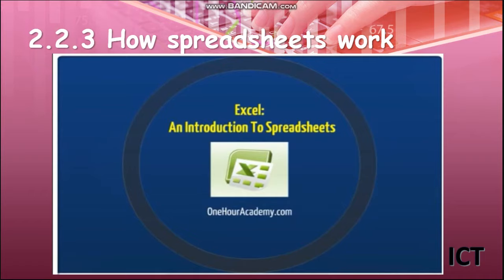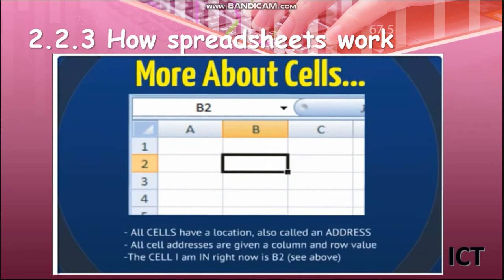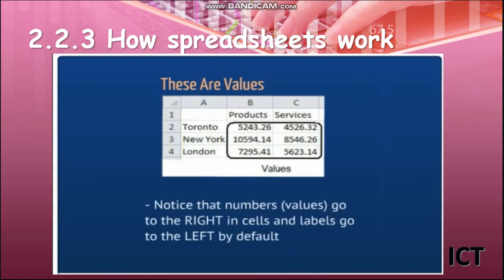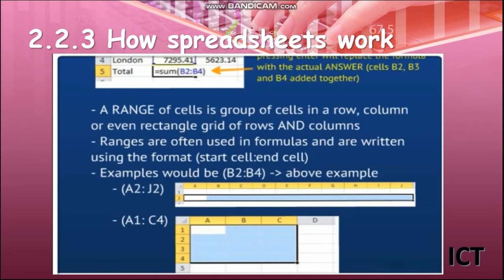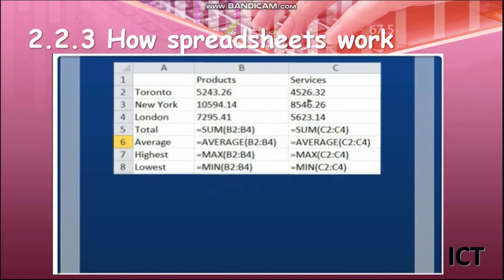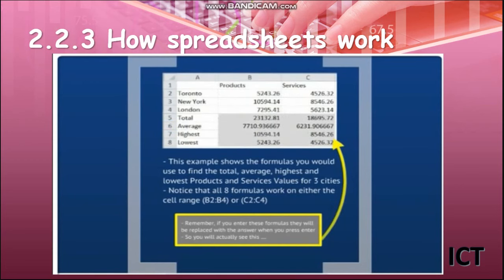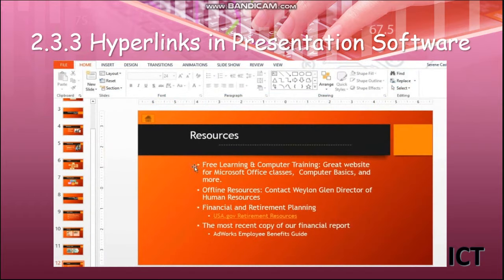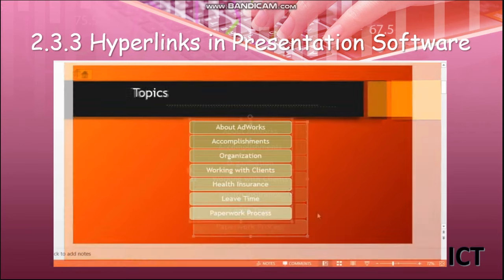module 2 video